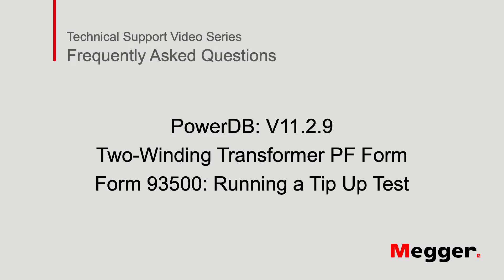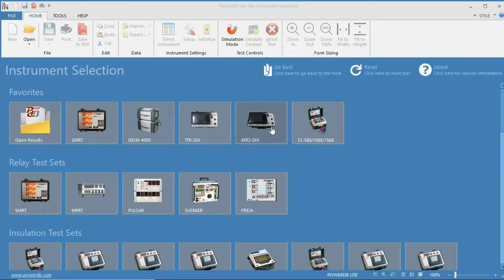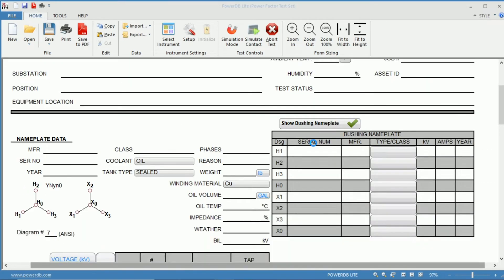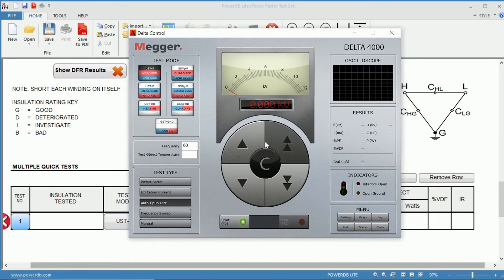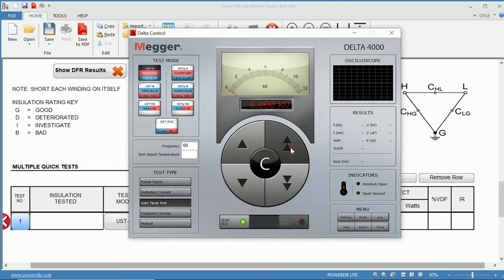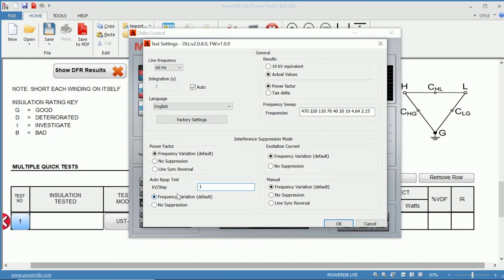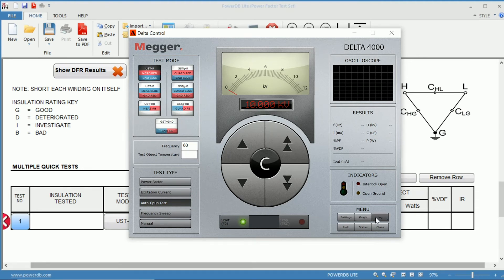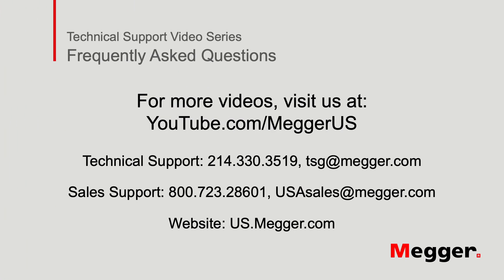Megger Delta4000: How to Perform a Power Factor Tip-Up Test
'This video describes how to perform a power factor tip-up test using the Megger Delta4000 12 kV Insulation Diagnostic System and the PowerDB Two-Winding Transformer Power Factor Form (93500).

The DELTA4000 Series is a fully automatic 12 kV insulation power factor/dissipation factor (tan∂) test set designed for condition assessment of electrical insulation in high voltage apparatus such as transformers, bushings, circuit breakers, cables, lightning arresters and rotating machinery. In addition to performing insulation power factor tests, the DELTA4000 Series can be used to measure the excitation current of transformer windings as well as to perform automatic tip-up tests and HV turns-ratio testing (an optional TTR capacitor is available).